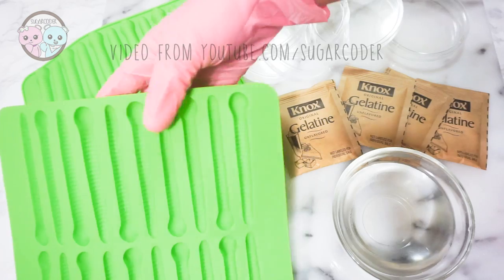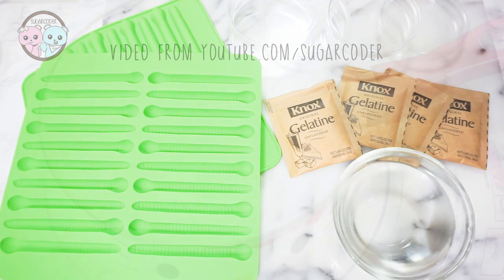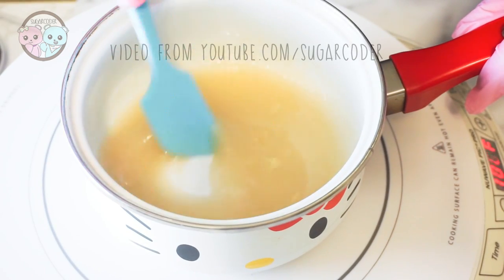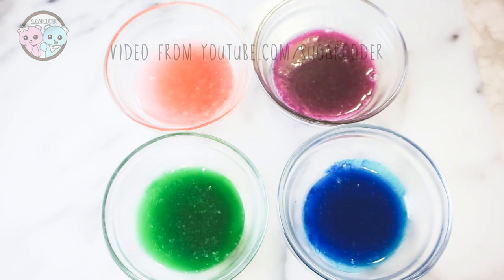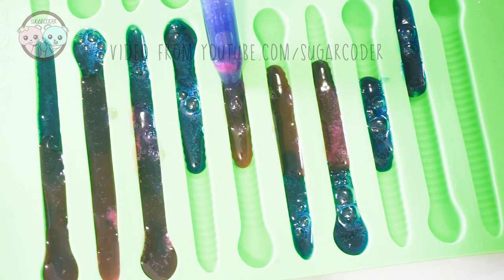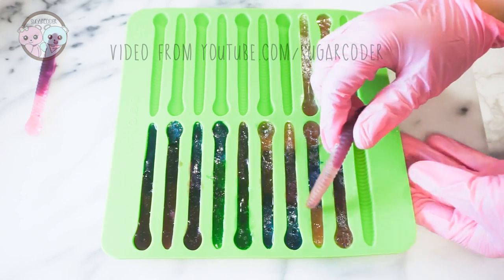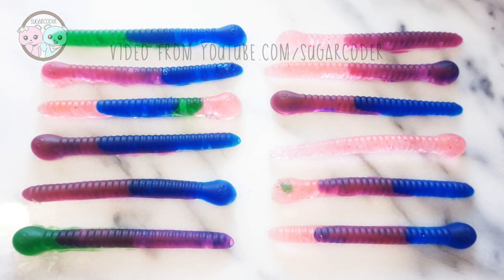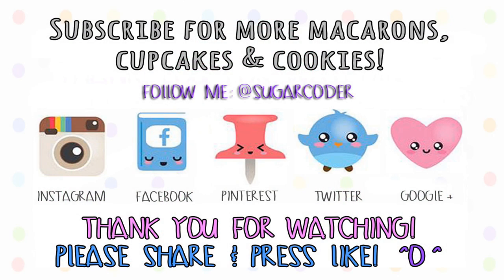GUMMY WORM PETRI DISHES, HOW TO MAKE GUMMY WORMS - SUGARCODER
Gummy worm petri dishes, how to make gummy worms! Gummy worms are super easy to make and looks awesome when you make your own colored ones.

Gummy Worm Mold by Avery Road Homewares

Ingredients:
- 1/2 cup water
- 4 packs of unflavored gelatin powder
- 2 Tbs. granulated sugar

© Sugarcoder®